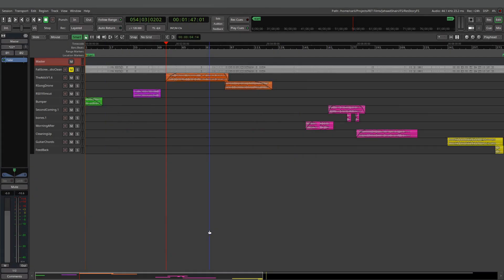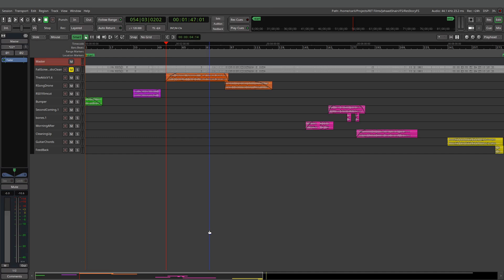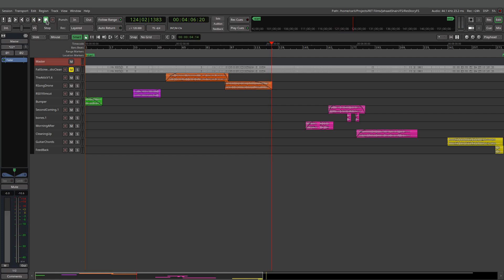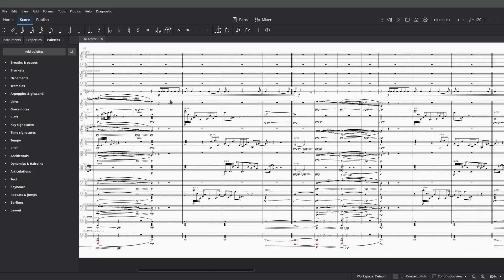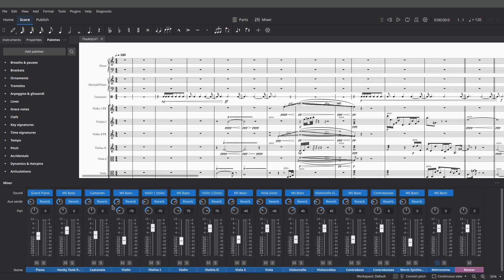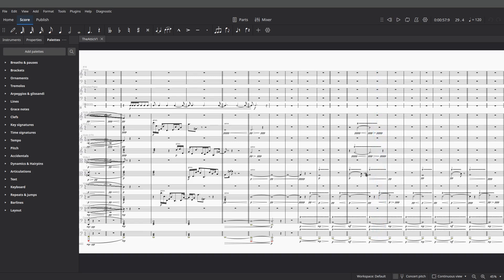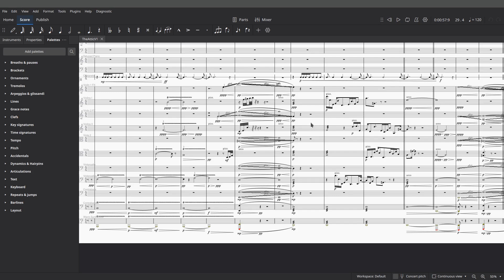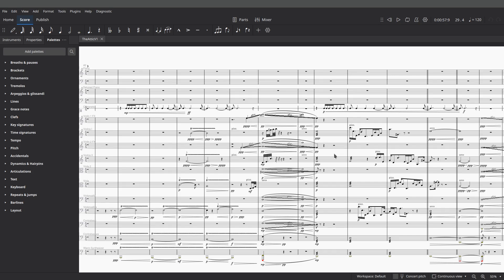Musescore 4 - Film Score Effects Mockup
We look at the creation of realistic mockups for film score using Muse Sounds AND MS Classic soundfonts in the new play engine.